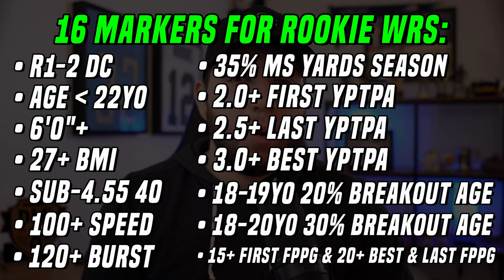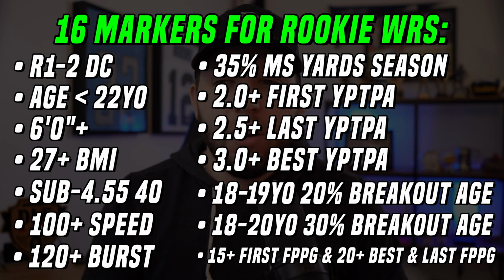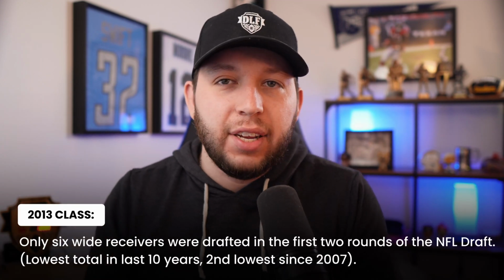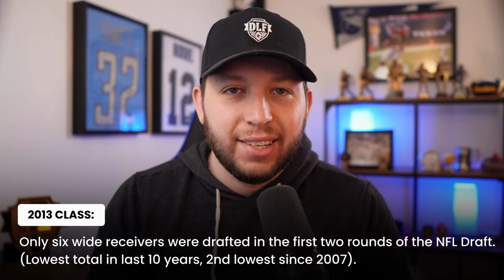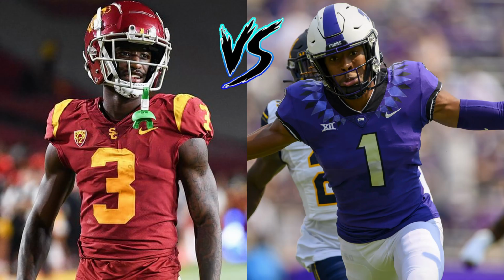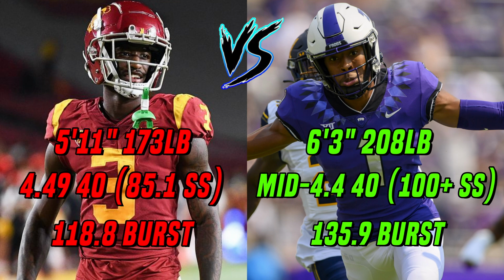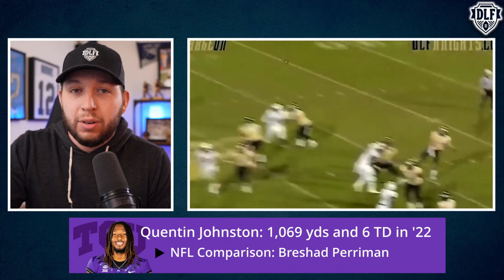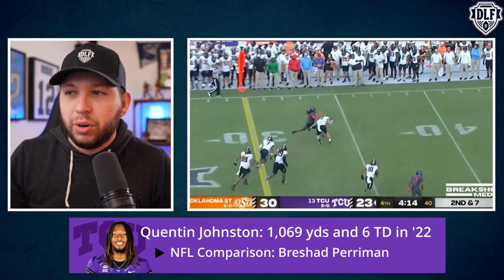DO NOT Draft This 2023 Rookie Wide Receiver! | Dynasty Football 2023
Addison continues his dynasty fantasy football 2023 rookie profile series with his 1.06 in rookie mock drafts for 1QB and 1.10 in superflex leagues: Quentin Johnston. He discusses why Johnston is his rookie WR2 out of necessity and why he's hesitant to actually draft him in any rookie drafts this year, despite that ranking.

Become a DLF PREMIUM member and gain access to the best dynasty content in the industry, including articles, ADP, rankings, tools, and more!

Chapters
00:00 - Introduction
00:16 - College Career
01:25 - Addison's Marker System
02:02 - YouTube Memberships!
02:38 - Johnston's Marker Total
03:34 - The 2023 WR Class AIN'T IT!
05:19 - Johnston is WR2 By Necessity
06:03 - NFL Player Comparison
07:45 - I Won't Draft Quentin Johnston

Addison - @amazehayes_
DLF - @DLFootball